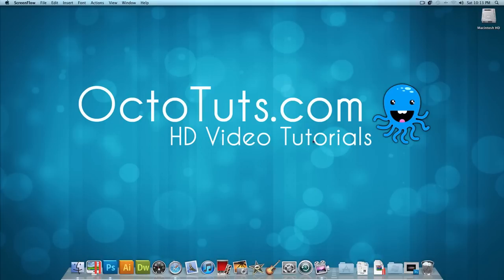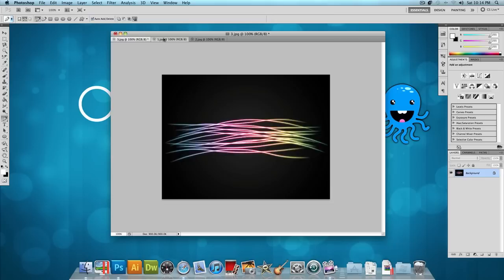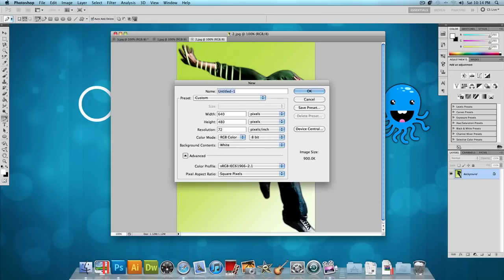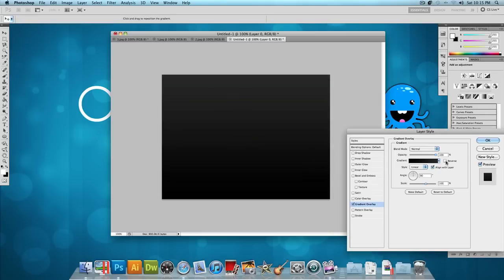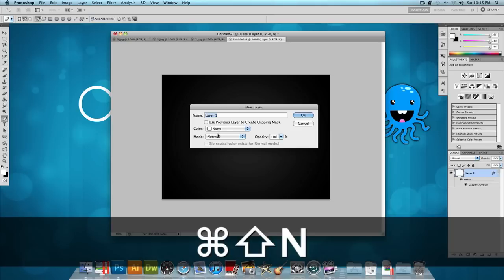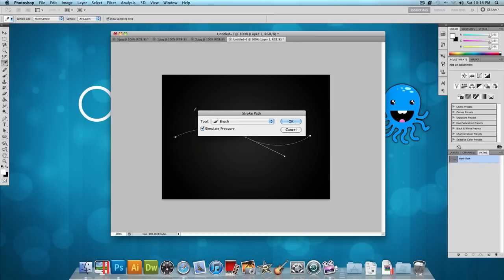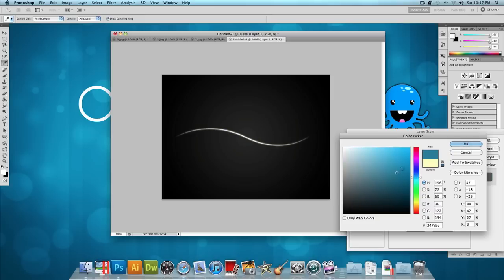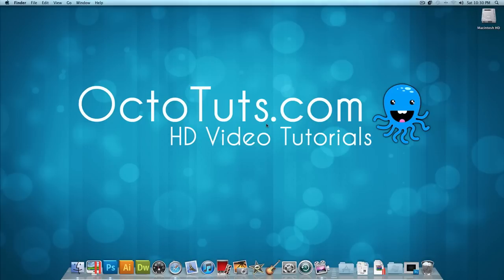Photoshop Tutorial: Colorful Glow Lines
Today we're going to be using Adobe Photoshop CS5 to make simple colorful glow lines. Don't stop at the simple design shown in this video. Take what you learned from this video and make something a lot cooler like the examples I showed you.